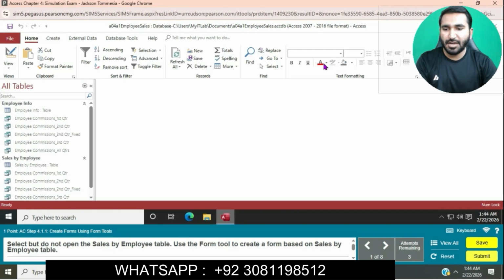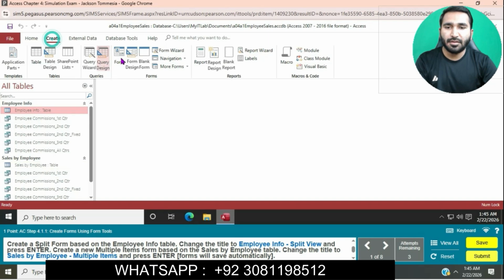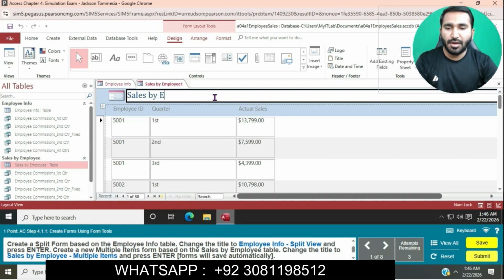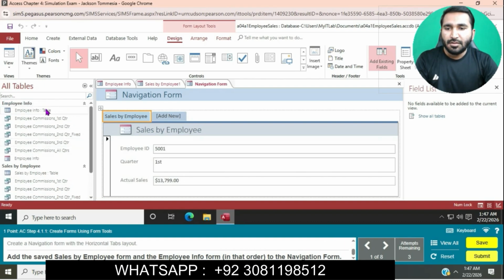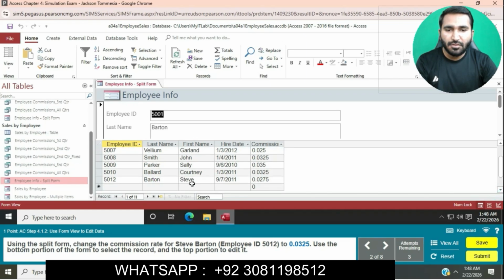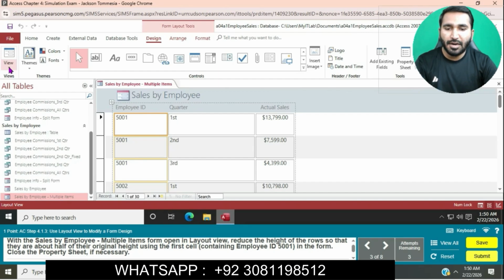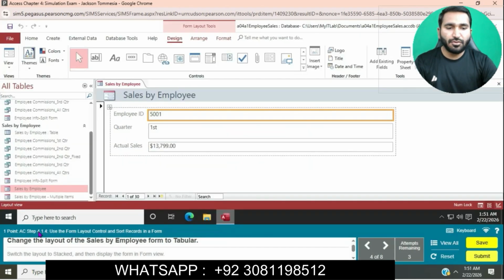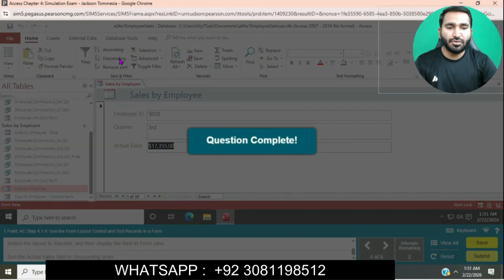Access Chapter 4 Simulation Exam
Microsoft Word
Microsoft Excel
Microsoft Access
Microsoft Powerpoint
Office
Office 365

chapter 4 exam
access simulation exam 4
access chapter4 simulation exam
access chapter04 simulation exam
access chapter4simulation exam
access chapter04simulation exam
access chapter04 simulationexam
access simulation exam chapter 4
access exam 4
accesschapter4 simulation exam